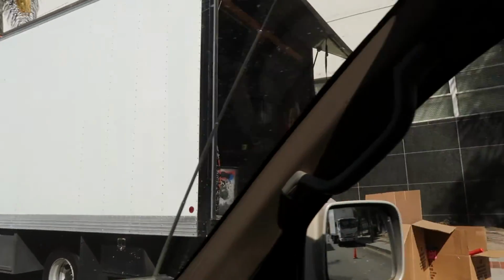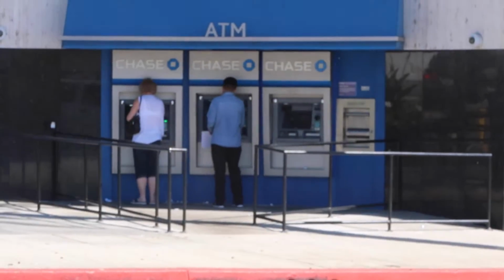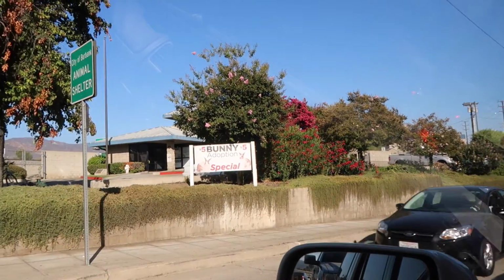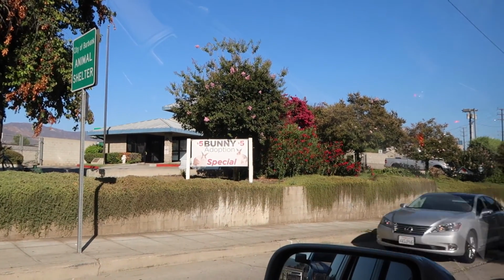SURPRISE MOTHERF*CKER!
SURPRISE MOTHERF*CKER! | Vlog 51

"In this vlog, I have a bad Best Buy trip, there's super cheap bunnies, and I get surprise motherf*cker–ed."

Vlogs are uploaded here daily.

Previous vlogs can be found on my Instagram profile.

Chase